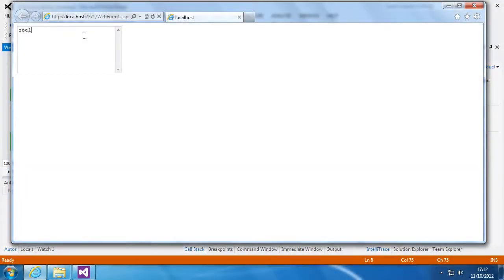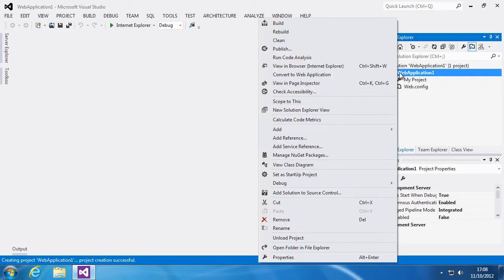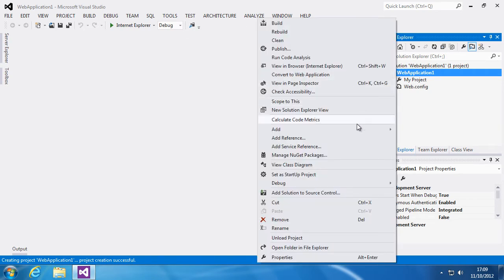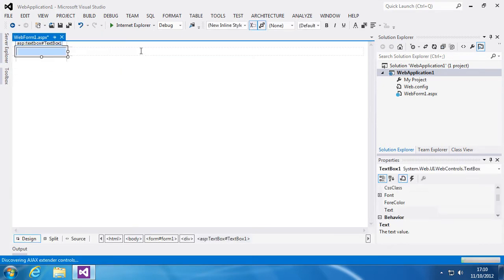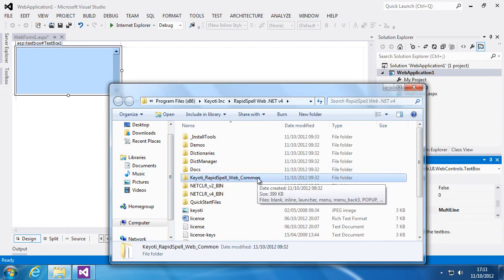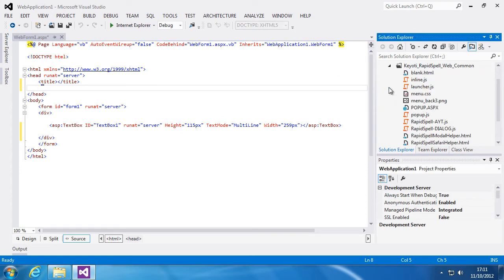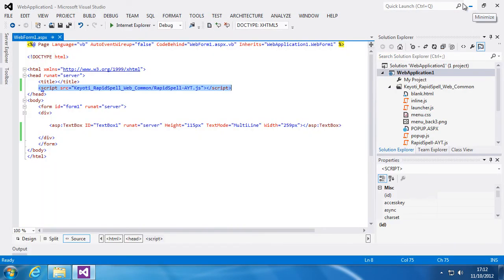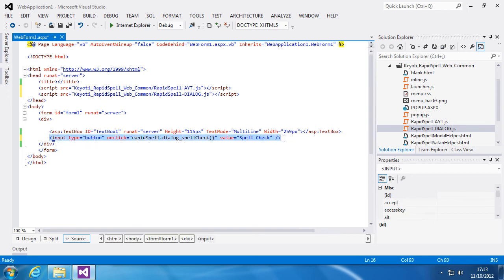RapidSpell Web ASP.NET - Add Spell Checking to your ASP.NET Apps.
Add spell checking to your ASP.NET and MVC web applications.

To follow the quick start guide please download an evaluation of RapidSpell Web .NET

RapidSpell Web ASP.NET is used by ASP.NET developers to add as-you-type and dialog spell checking to WebForm and MVC web applications.

If you have any comments or questions please let us know.

Keyoti Inc.